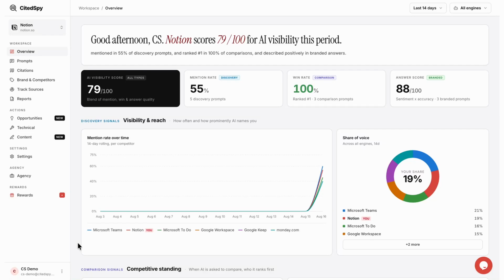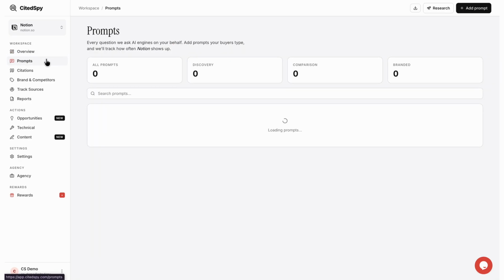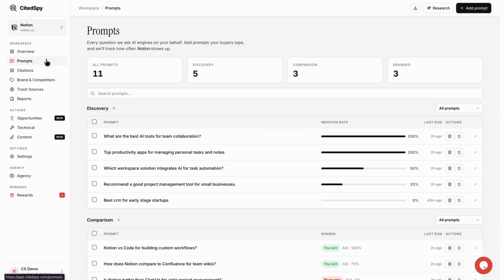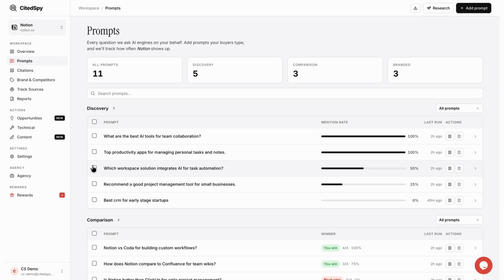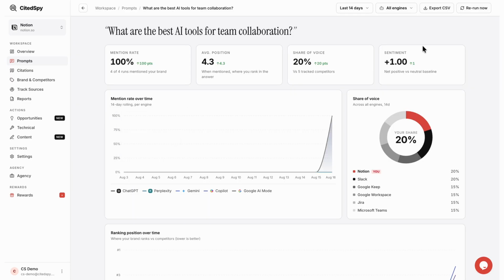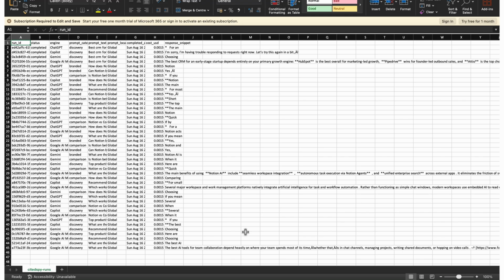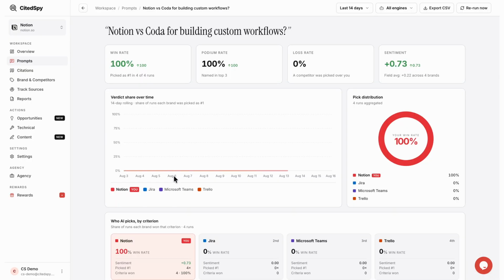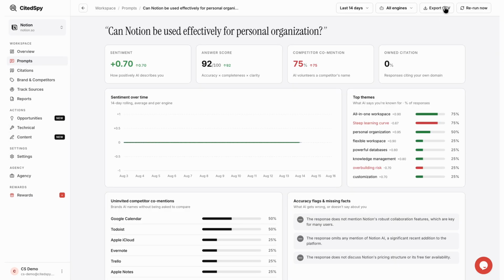Complete Guide to Prompt Reports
Learn how to use Prompt Reports in CitedSpy to understand how your brand performs across AI search results.

In this guide, we’ll walk you through Prompt Reports, the key insights they provide, and how to use them to better understand your AI visibility and identify opportunities for improvement.

Get a clearer view of your prompt-level performance with CitedSpy.